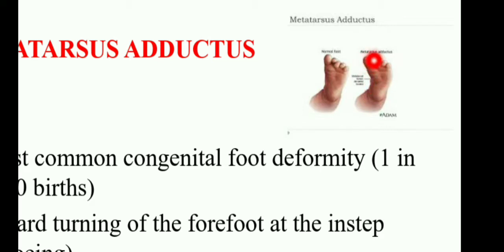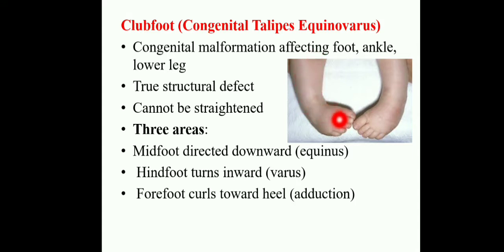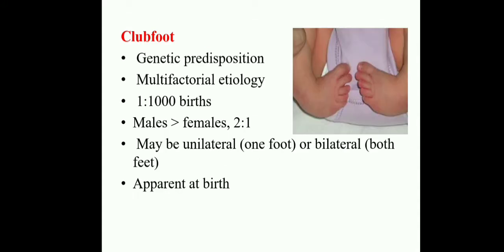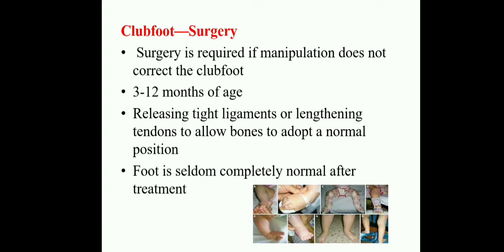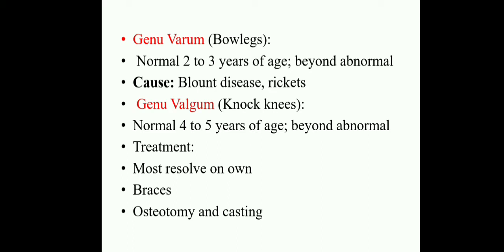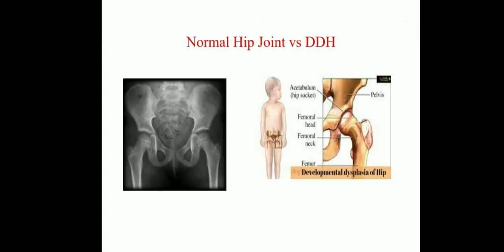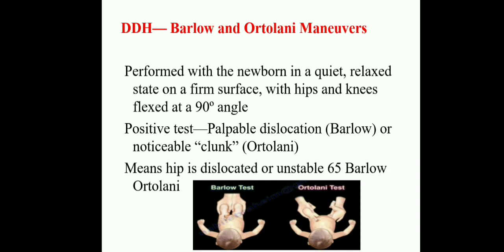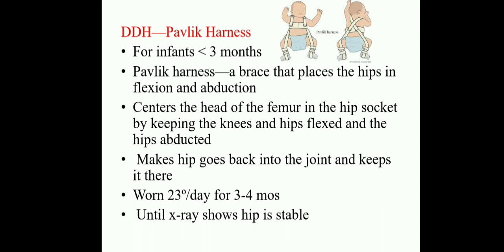Nursing management of child with musculoskeletal systems disorders of "feet and legs" part 2